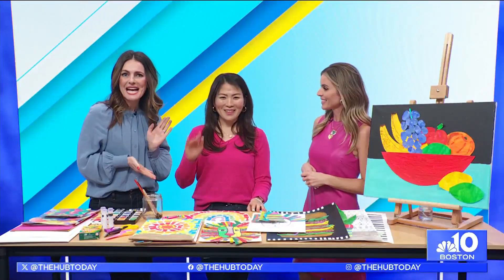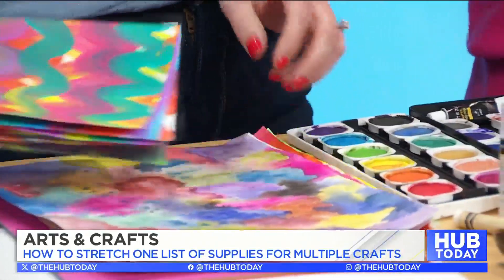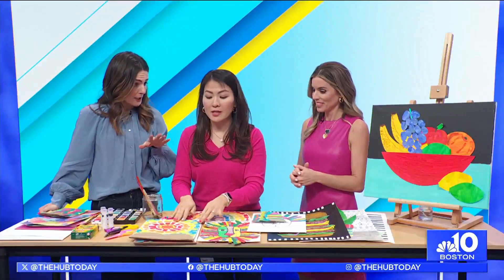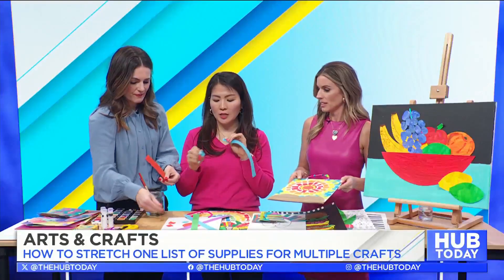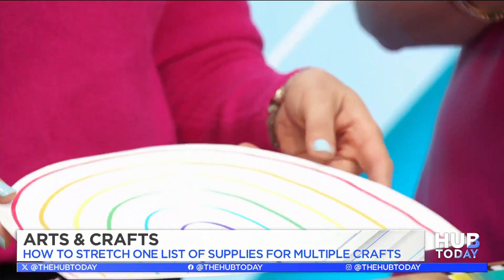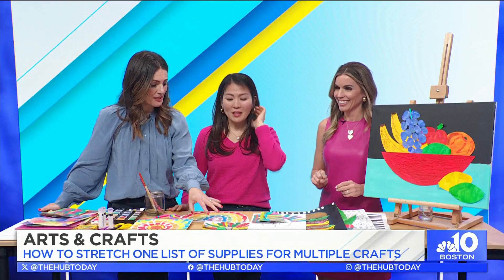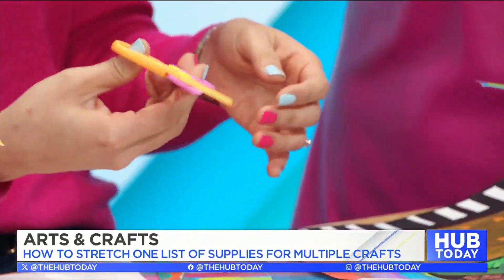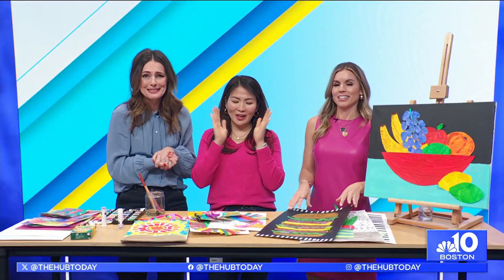Arts and Crafts ideas to do with the kids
Arts and crafts are an important, special activity for any child, but the list of materials can really add up. Whether it's to save money or save resources, there are plenty of ways to stretch out a list of supplies to last multiple projects. Sophia Moon, founder of Essem Art Studio, shows us how to do it.